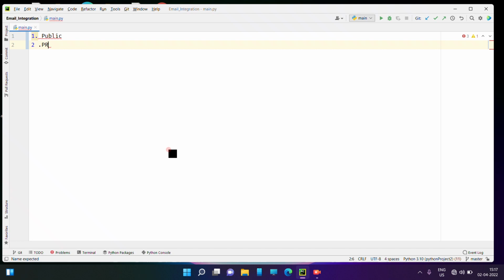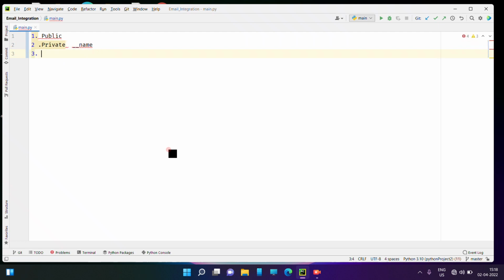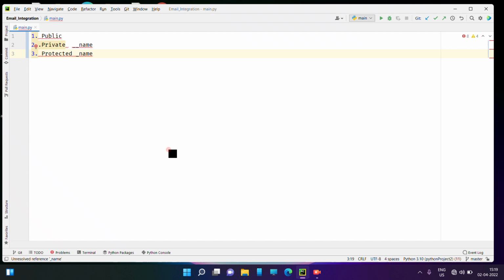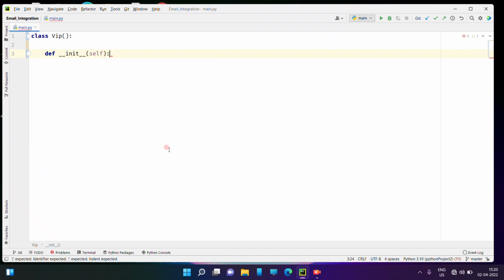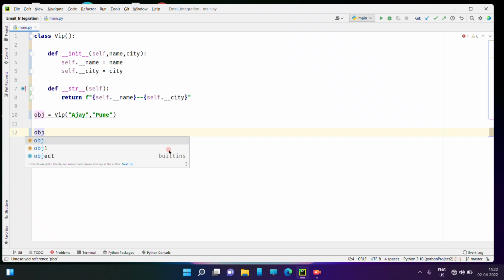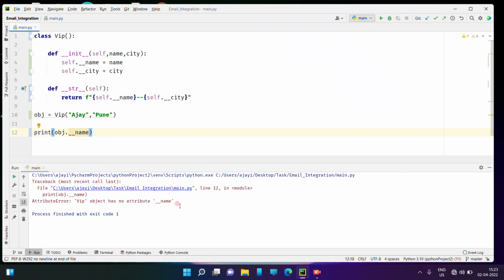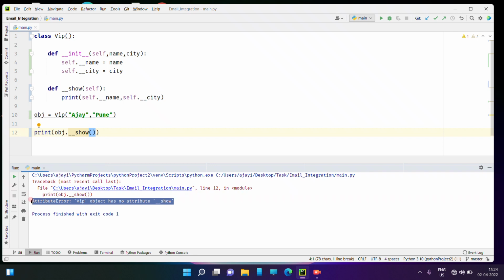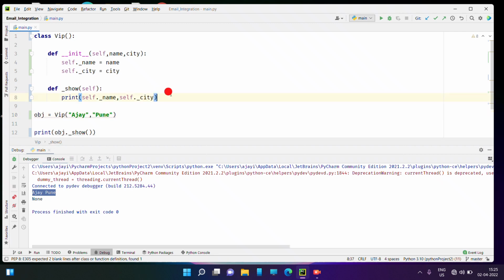Encapsulation in python | __private, _protected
Encpasulation in python